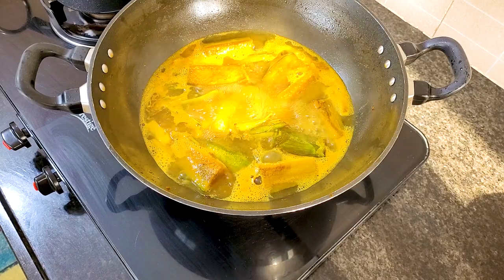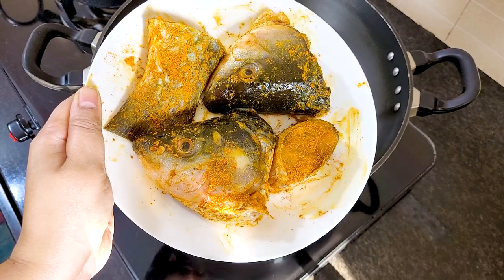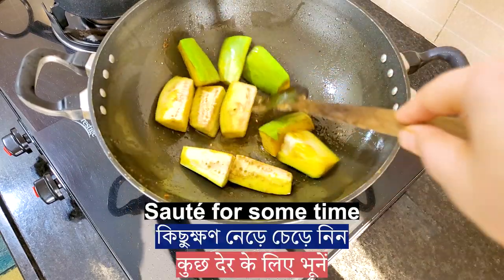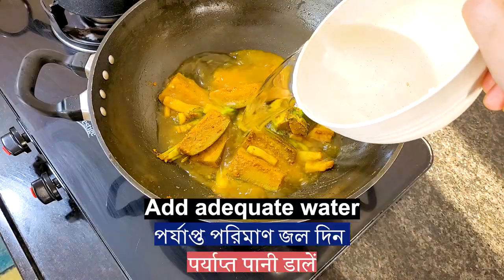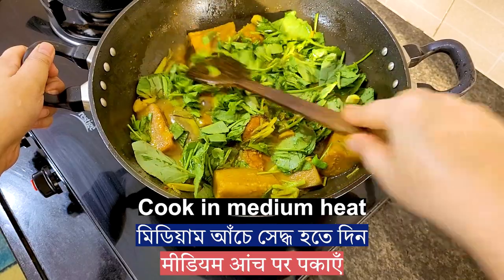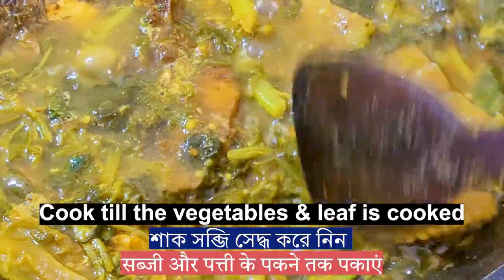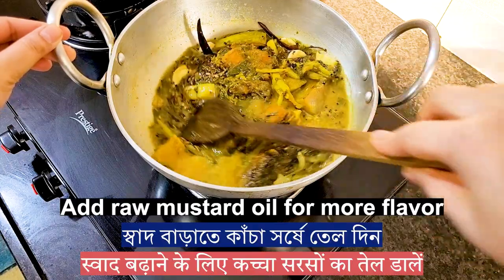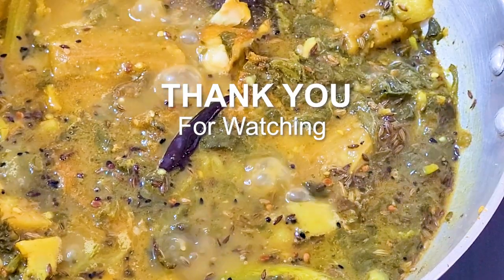Rohu Fish Curry with Sorrel Leaves |Tok Palong diye Macher Tok | Chukka Leaves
In today's video sharing Rohu Fish Curry with Sorrel Leaves. Tok Palong diye Macher Tok. Chukka Leaves recipes. Fish curry with sour spinach.

INGREDIENTS

Rohu fish:

Sorrel leaves/Khatta palak/Chukka leaves/Tok palong shak.

Dry whole spices: Cumin, fenugreek, fennel, nigella, mustard seeds

Eggplant:

Radish:

Whole Garlic:

Dry red whole chili:

Turmeric powder:

Red chili powder:

Salt:

Sugar:

Mustard oil:

Water:

Topic related to this video:

rohu fish curry with sorrel leaves
tok palong diye macher tok
chukka leaves
sorrel leaves benefits
sorrel leaves
sorrel leaves recipe
tok palong recipe
how to cook sour spinach with fish
tok palong shak
tok palong shaak
bengali palong shak recipe
tok palong shak recipe bengali
macher tok recipe
sour fish curry
khatta fish curry
sour spinach
khatta palak
rui macher tok
রুই মাছের টক
bengali fish recipe

Music used from YouTube Music Library